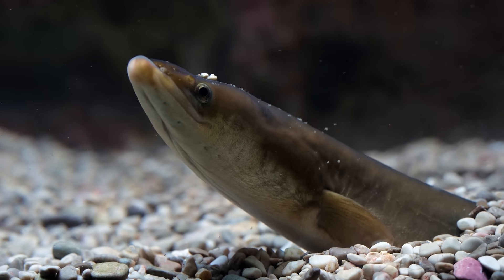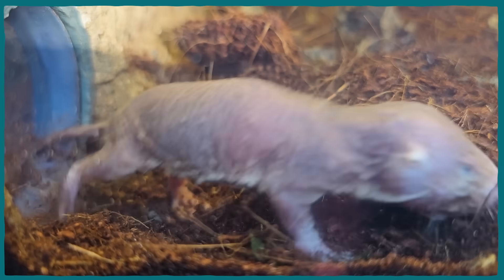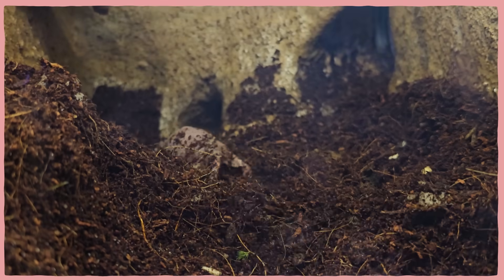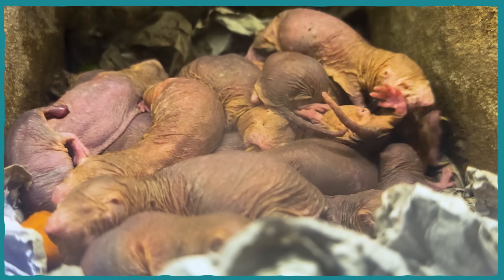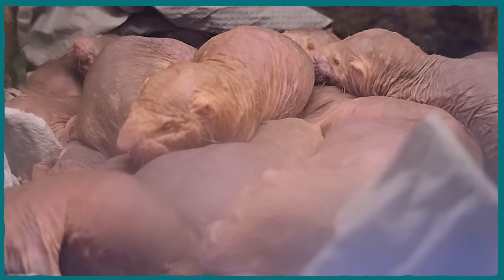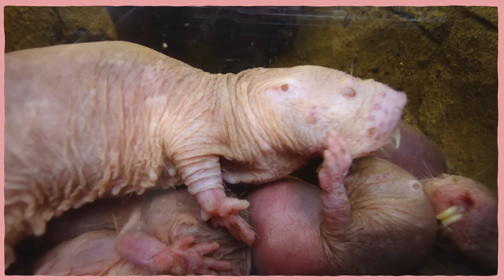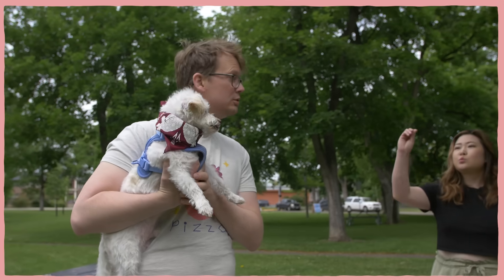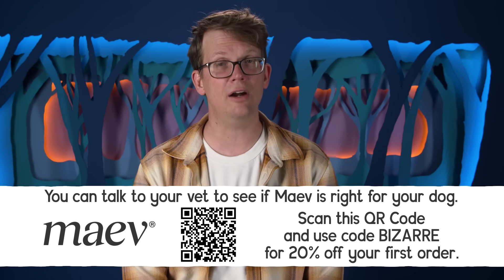Why Naked Mole-Rats Look Like...That.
Naked mole-rats are not keeping their weirdness on the inside. And all their superficial strangeness—the distinctive look, the complex underground society, even the strategic poop-eating—is just the tip of the weird iceberg.

This month's pin is designed by Cleonique Hilsaca. You can find out more about her and her work